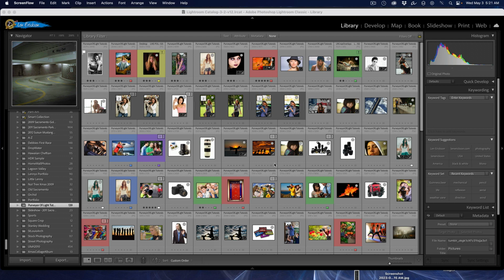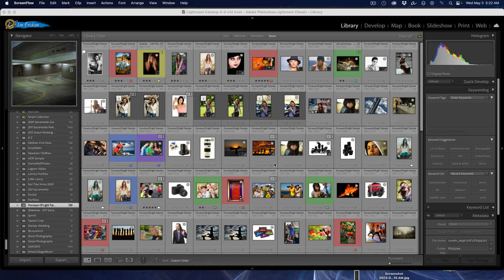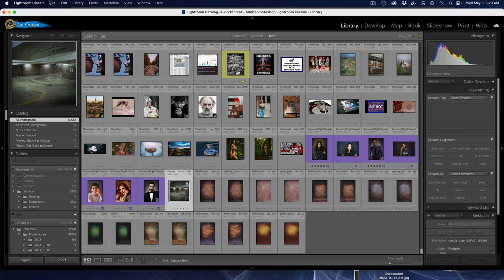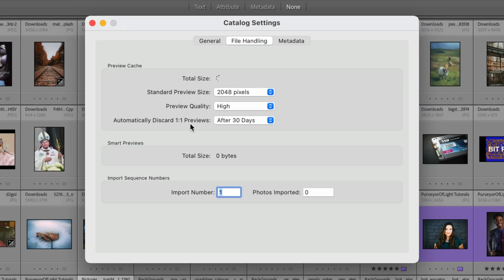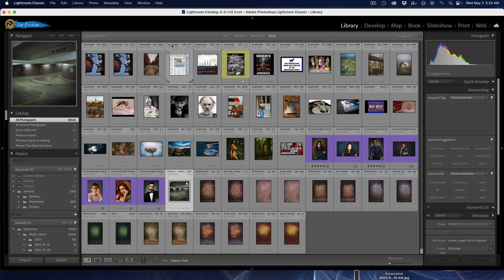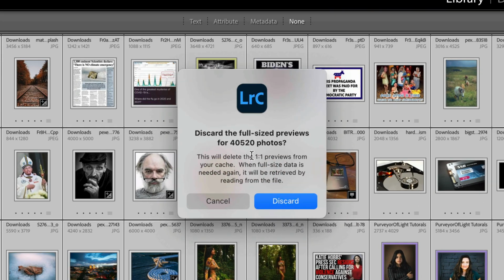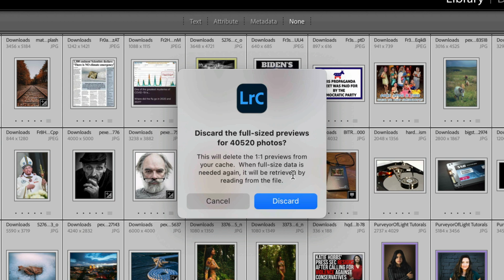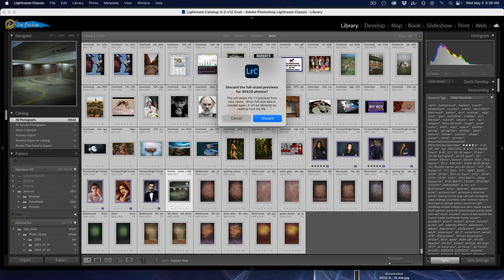Out of Hard Drive Space? - Free Up GIGS of Space in Lightroom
Are you running out of hard disk space? Money tight? Don't want to buy another hard drive? I'll show you how to save gigs of hard drive space, quickly and easily.